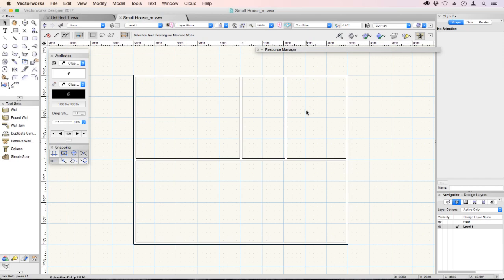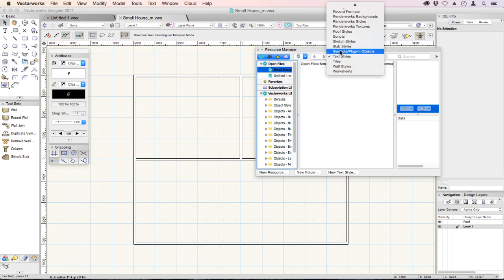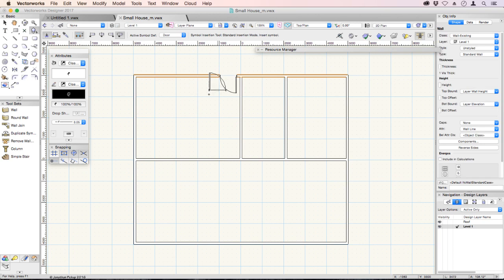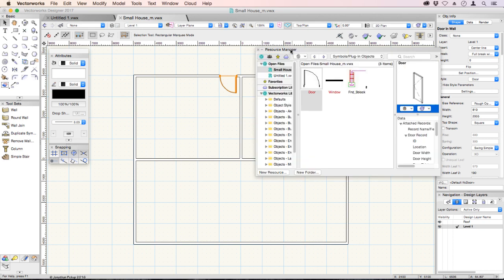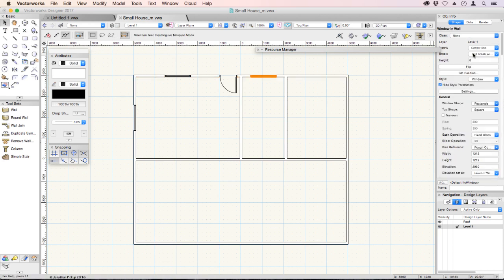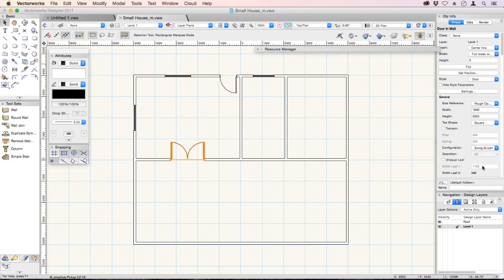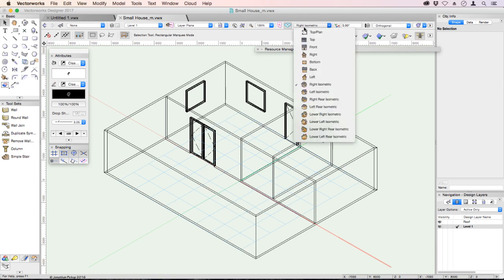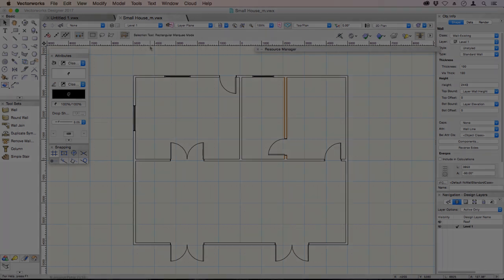2017 Vectorworks Fundamentals - Inserting Doors And Windows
Walls on their own are a bit dull, we need to add openings using doors and windows. In order to wear doors and windows, you will need to have Vectorworks architect, landmark, Spotlight, or designer.

This lecture will show you how to add doors and windows to your plan and how to edit the settings for doors and windows.